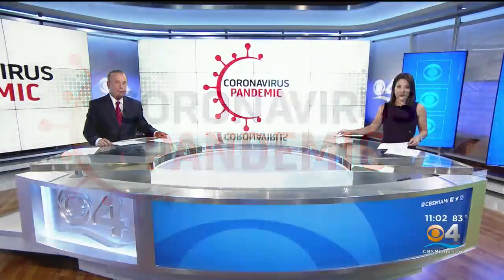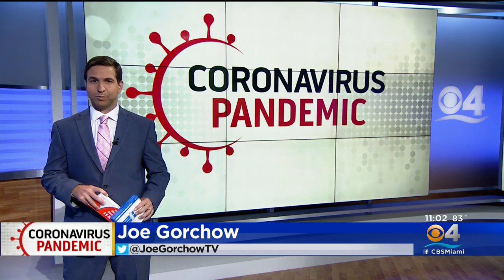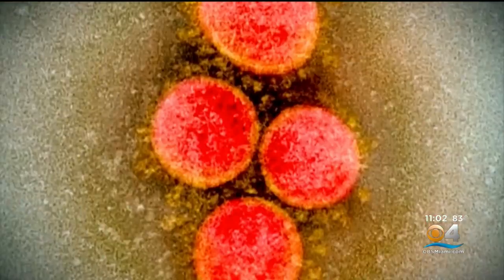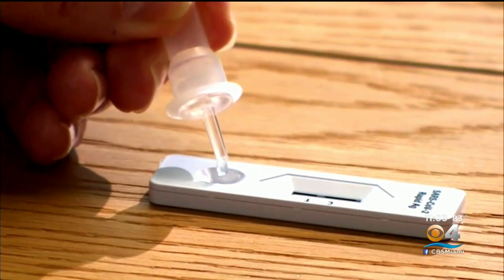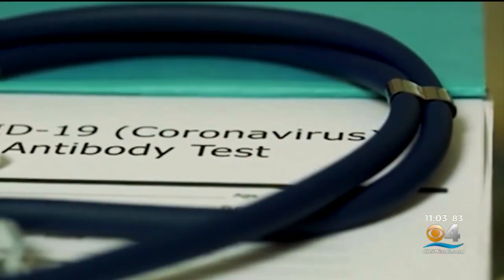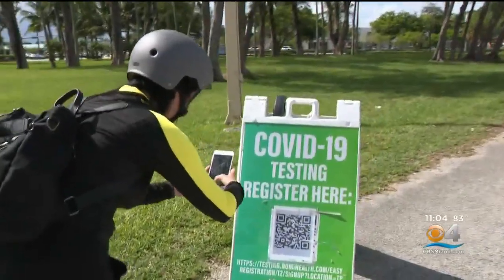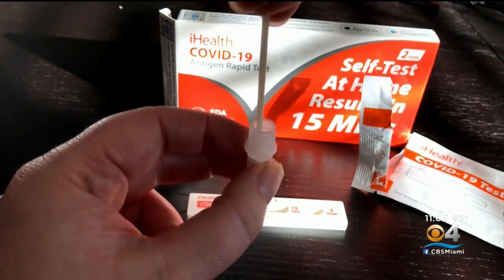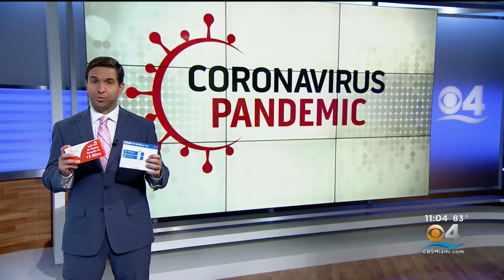Is Your At-Home COVID Test Giving Accurate Results?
CBS4's Joe Gorchow spoke with Dr. Aileen Marty, who explained when it's time to toss a COVID testing kit in the can and grab a newer one.